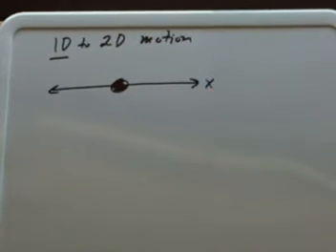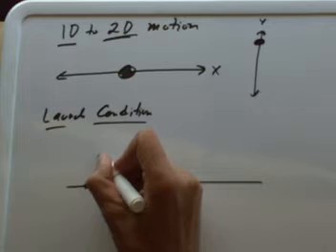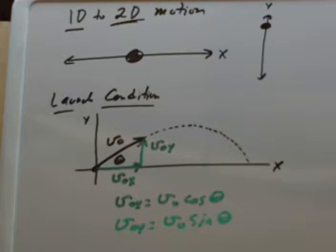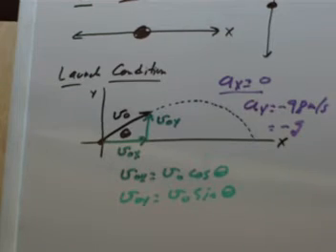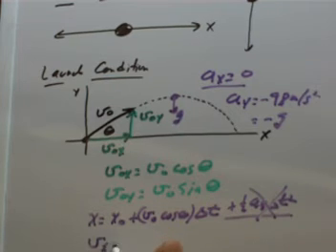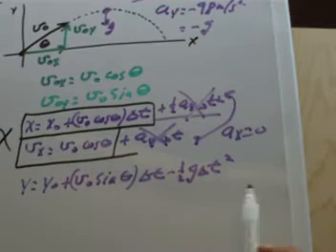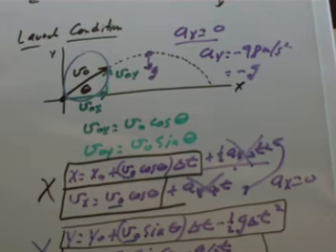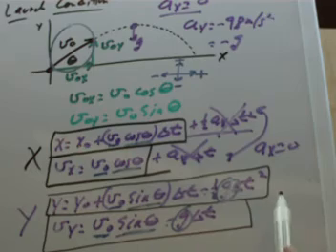1d to 2d motion